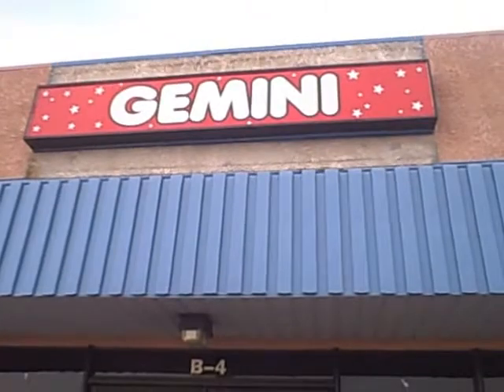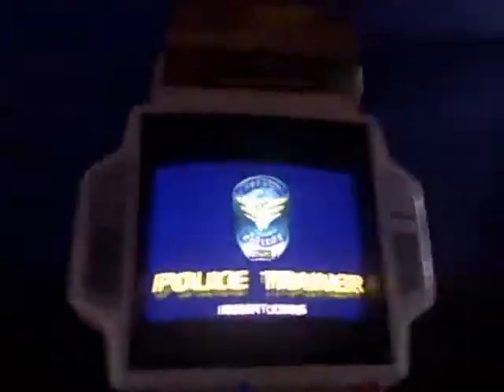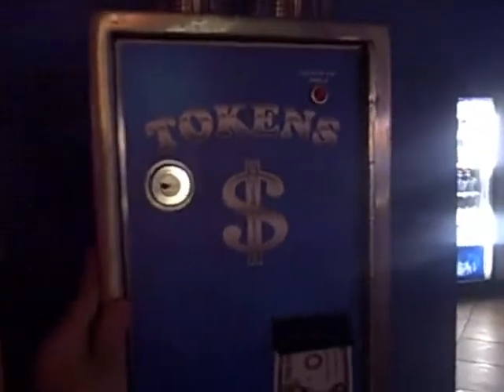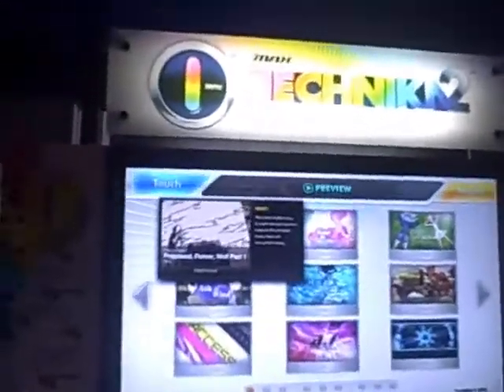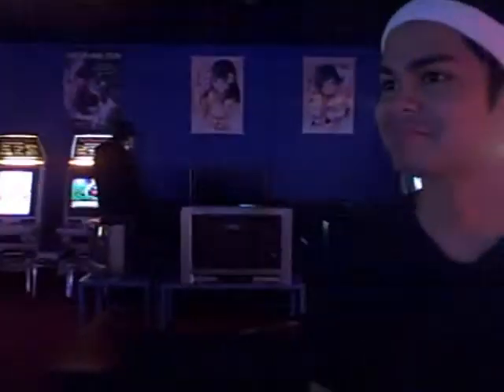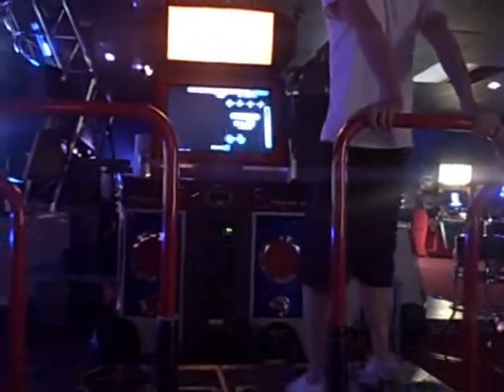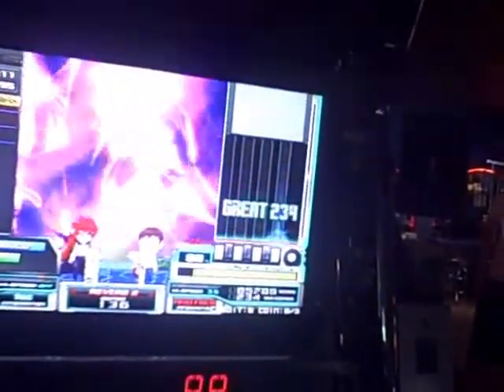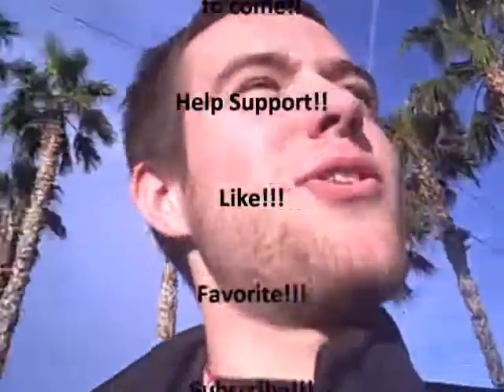Welcome To Gemini Arcade Palace - Introduction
Hello, this is the Gemini Arcade Palace located in Las Vegas, Nevada.

 In this video I am doing a complete tutorial of the arcade and all the games it has to offer.

I hope you guys like it and will enjoy the arcade as much as i did!!! :)

You guys please help support this wonderful place!!!

FAVORITE!!!